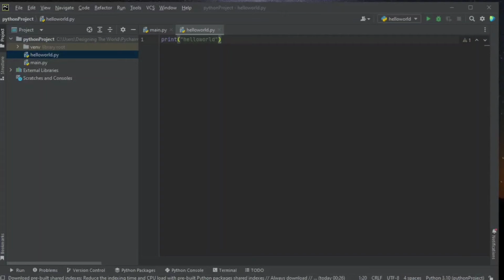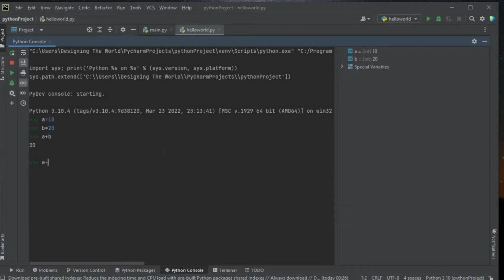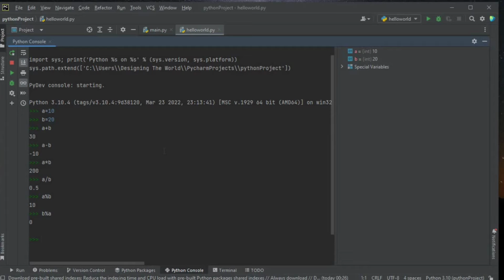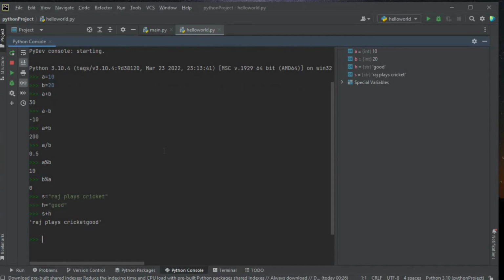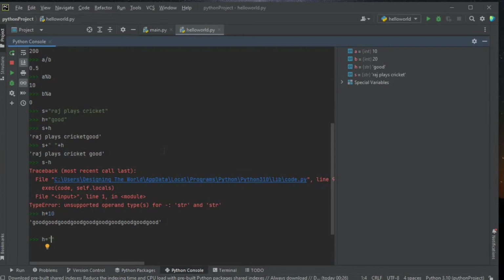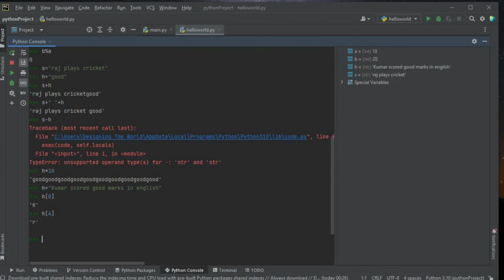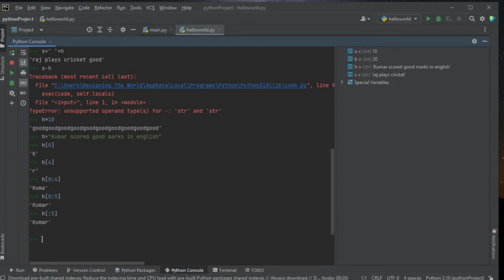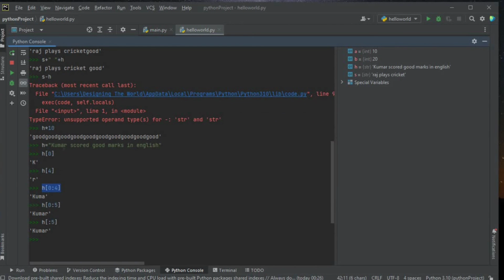Operations and String Splicing in Python